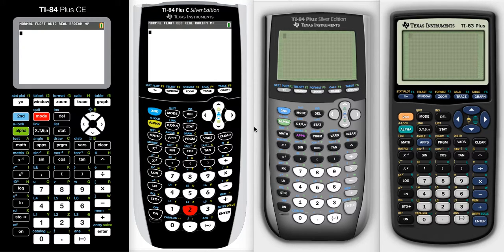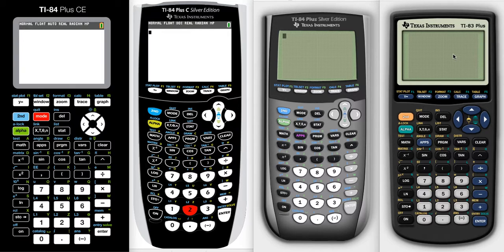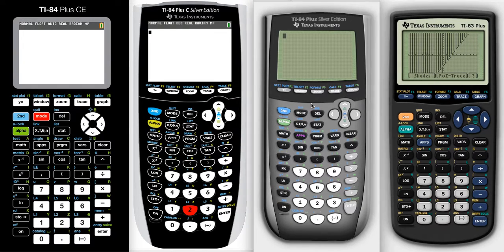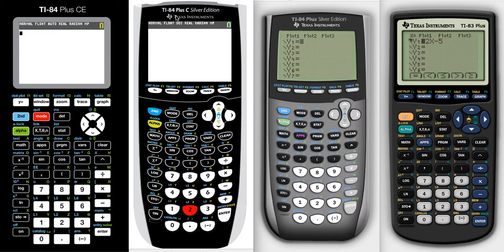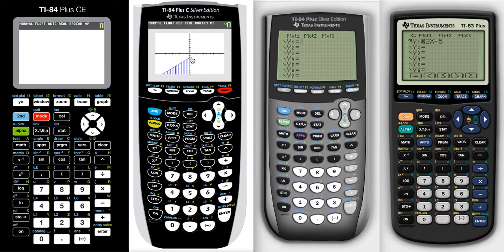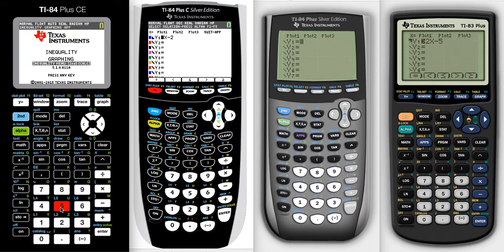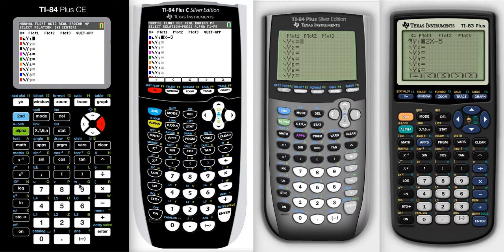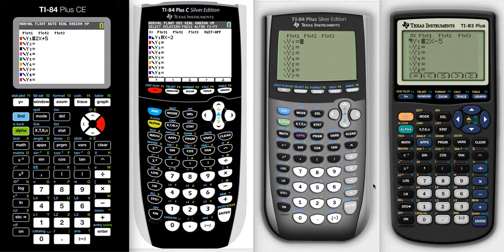Graphing Inequalities (Inequalz App): TI-83, TI-84/TI-84 Plus, TI-84 Plus C, TI-84 CE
This video shows how to graph an inequality using the Inequalz App on 4 models of the TI-84 Series Graphing Calculator (TI-83, TI-84/TI-84 Plus, TI-84 Plus C, and the TI-84 CE.